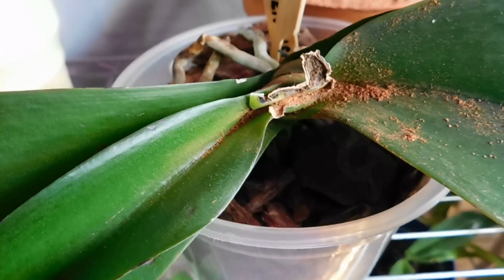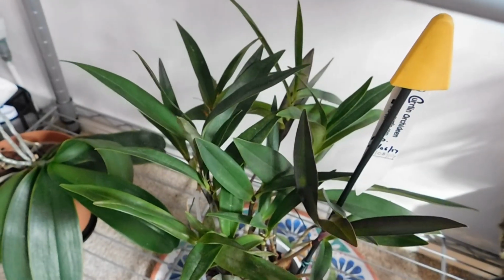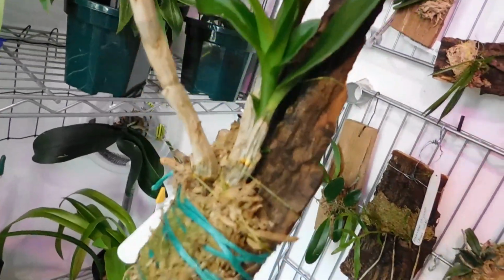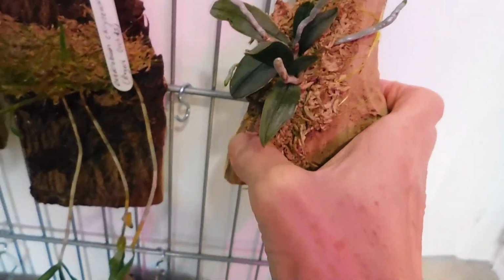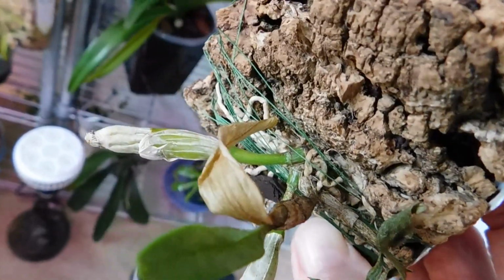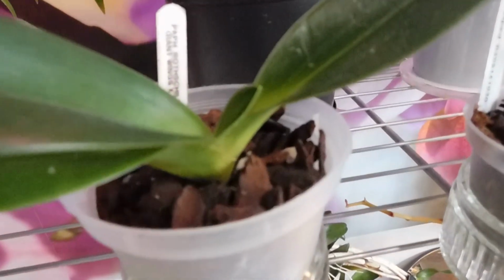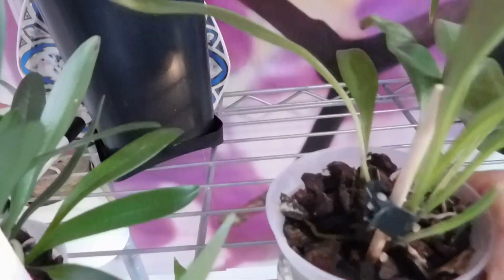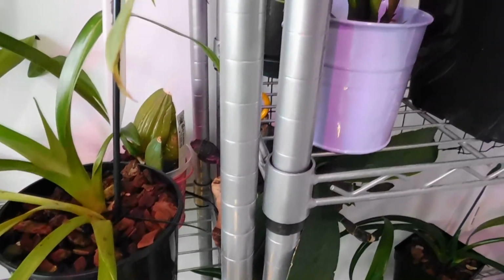Grow room tour - part 2